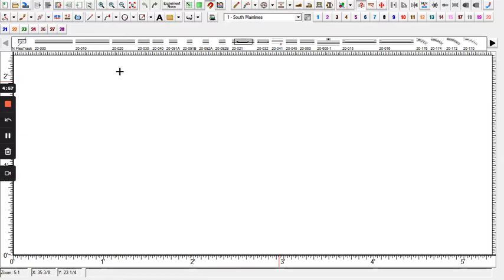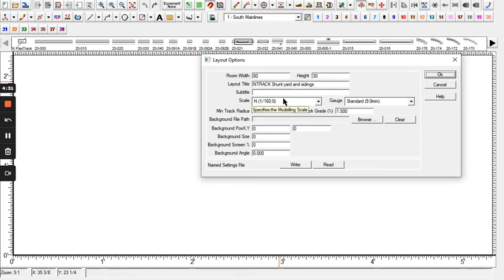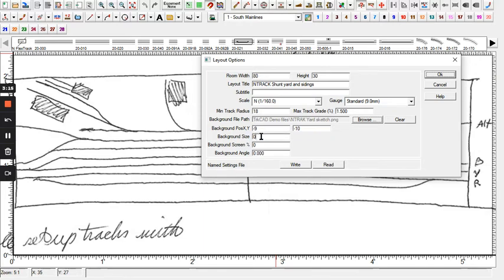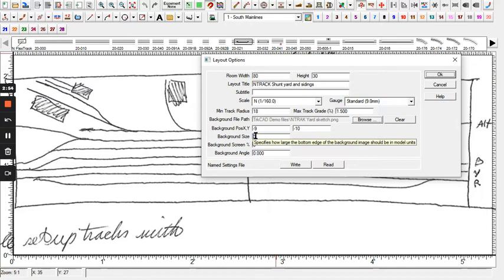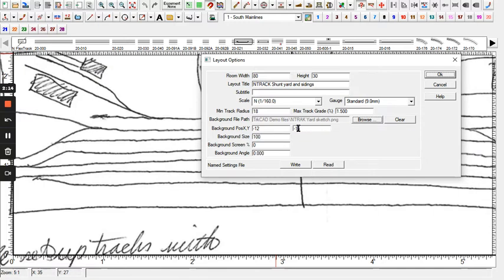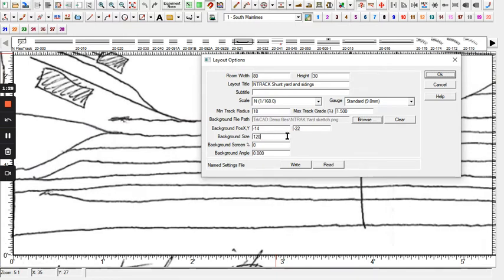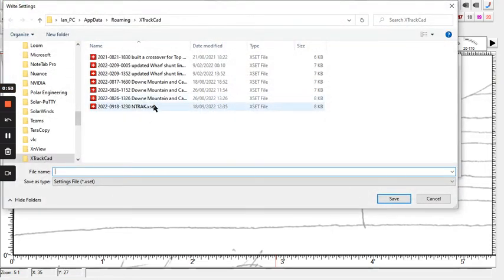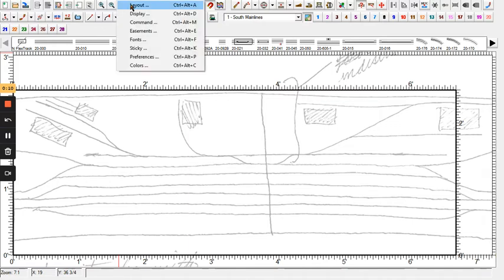Creating an NTRAK Yard with Industrial Sidings using XTrkCAD Part 1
In this clip, I show the steps to use the XTrkCAD Model RR Track Planner to create an NTRAK Standard Module, 2ft by 4ft. I introduce a sketch submitted as to what the final modules might look like and show how to add diagrams, photos, and drawings to the background allowing you to create the groundwork needed for that goal.
XTrkCAD Model RR Track Planner is an award-winning open-source, free, CAD program for designing model railroad layouts. You can easily create the layout of any scale or size. Libraries for many brands, scales, and gauges of track and turnouts/points and model structures are included. Adding new components is easy with the built-in editor. It runs on Windows, Mac, and Linux,
While using NTRAK as the modular format, this session would help anybody looking to use XTrkCAD Model RR Track Planner for their Model Railway design needs.
This series of sessions were developed as a follow-up to a Zoom presentation on XTrkCAD Model RR Track Planner to Members of NRail.org but they are open to anybody to use and learn from, no matter what scale or track system you use, XTrkCAD Model RR Track Planner software can handle it.
To Download XTrkCAD Model Railway Track Planner software (entirely free and cross-platform) go

For very helpful information on learning and using XTrkCAD Model RR Track Planner check out our Wiki pages
To join the very friendly XTrkCAD Model RR Track Planner User Group go